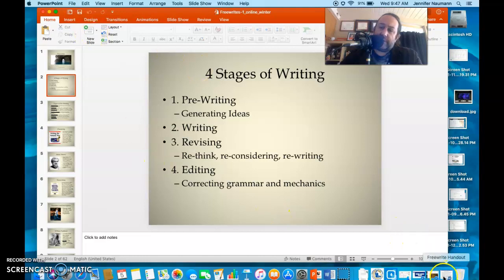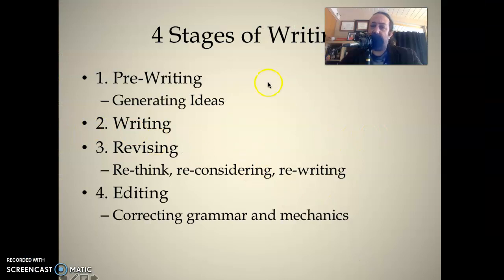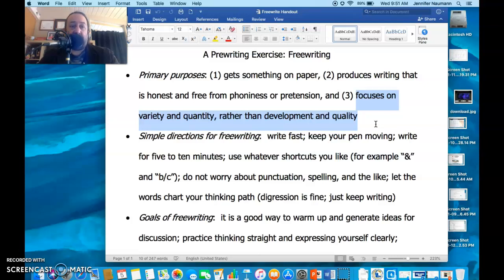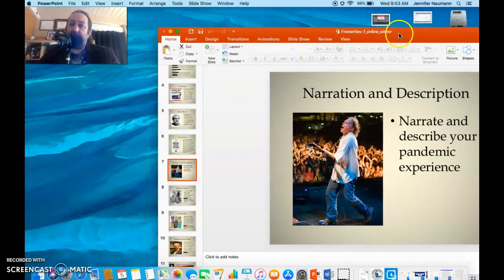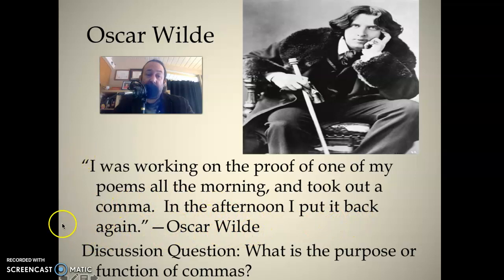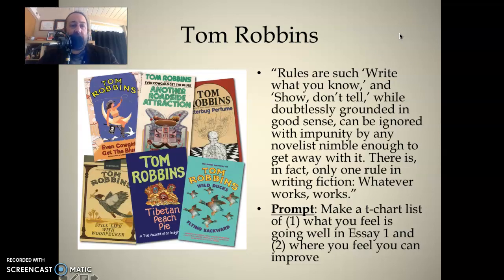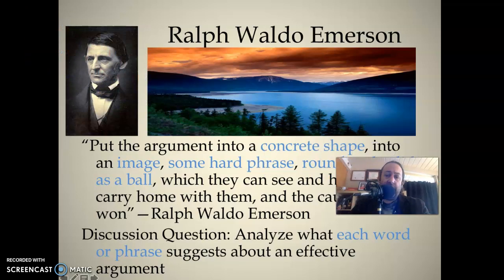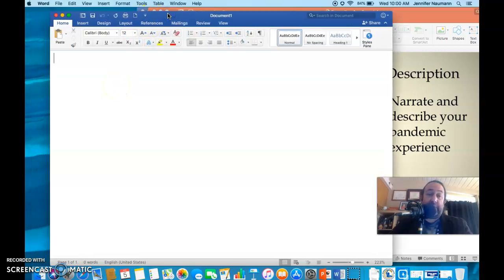Introduction to Freewriting English 1